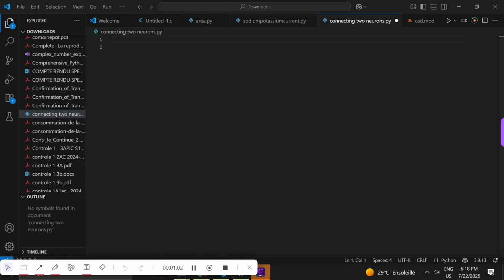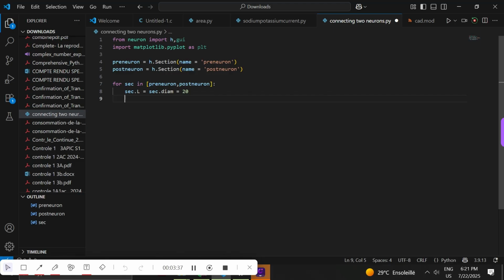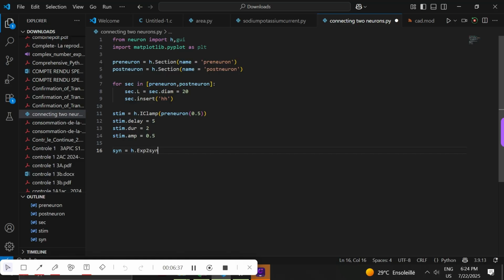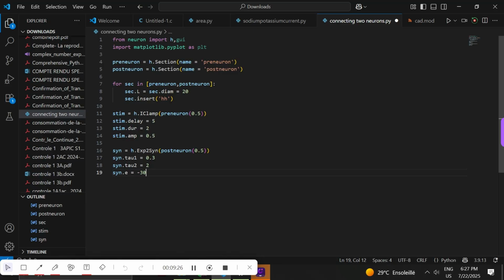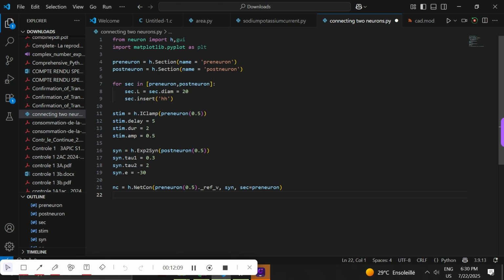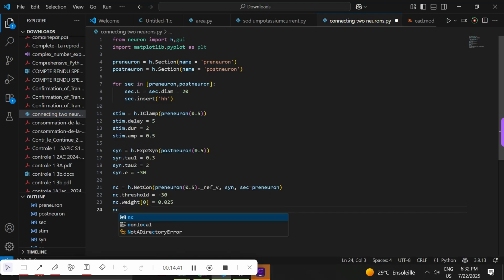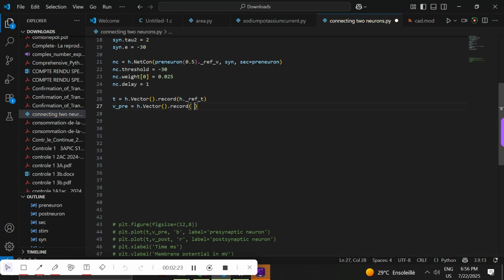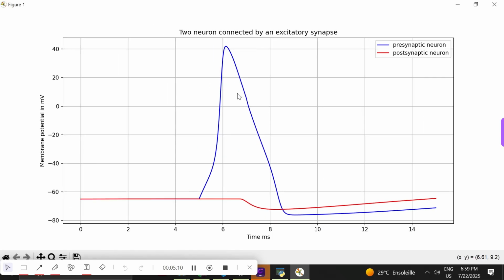Simulating Synaptic Transmission Between Two Neurons in NEURON | Python Neurophysiology Tutorial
In this video, we simulate the interaction between two neurons using the NEURON simulator and Python. You'll learn how to model a presynaptic neuron that fires an action potential, and how it triggers a postsynaptic response via an excitatory synapse.

We explain every line of the code both in terms of biological meaning and programming logic, covering:

Creation of neuronal sections

Insertion of Hodgkin-Huxley mechanisms

Electrical stimulation using IClamp

Synapse modeling with Exp2Syn

Connection through NetCon

Visualization of presynaptic and postsynaptic potentials

Perfect for neuroscience students, computational modelers, or anyone curious about how synaptic transmission can be realistically simulated in code!

📌 Code Used: NEURON + Python
📌 Concepts: Action potential, synapse, postsynaptic potential, Hodgkin-Huxley model
📌 Tool: NEURON (with Python interface), Matplotlib for plotting